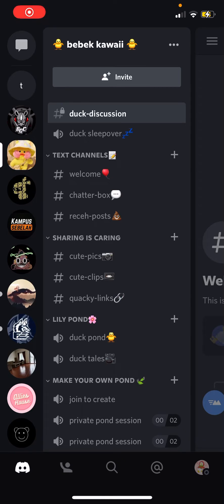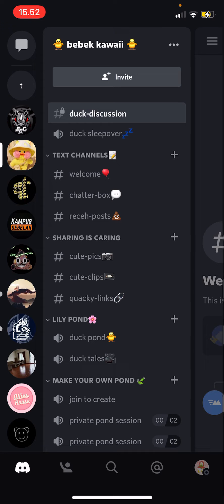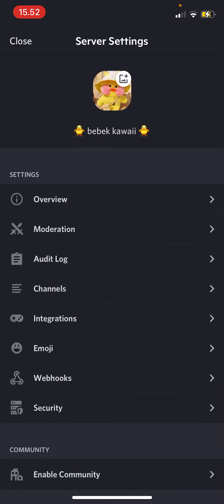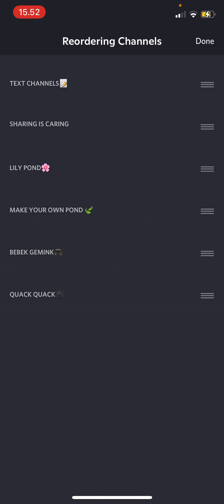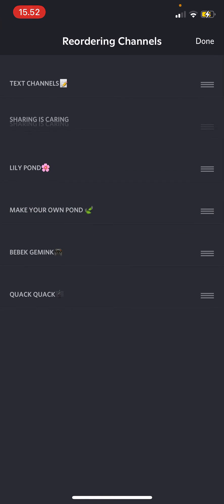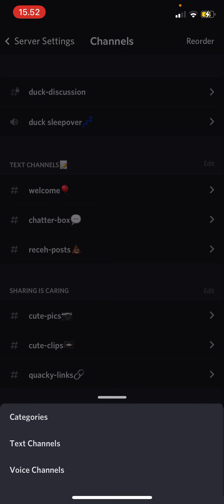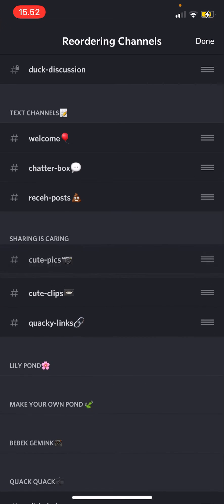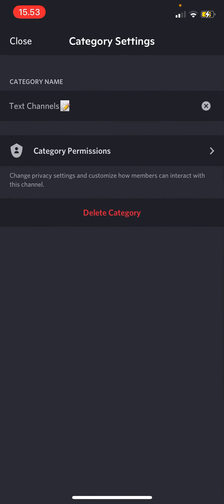How To Edit Discord Channel And Category Settings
Want to edit your Discord channel and category settings? Here's how you can do that.